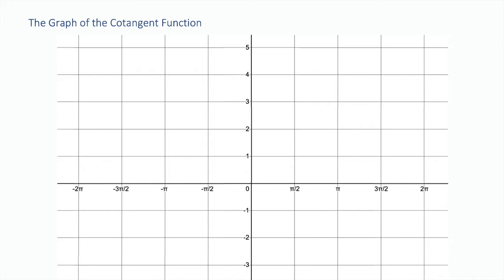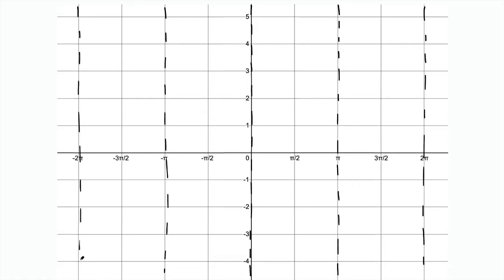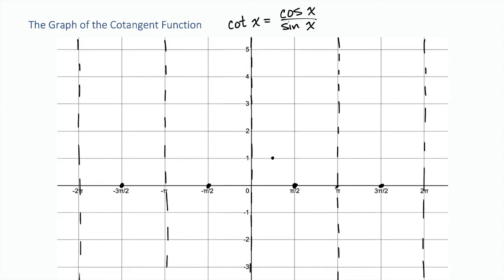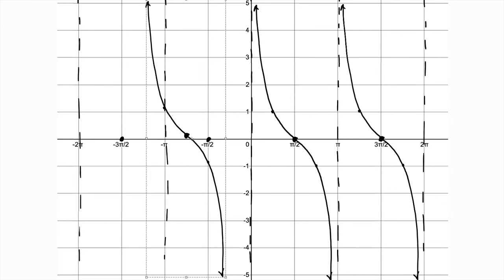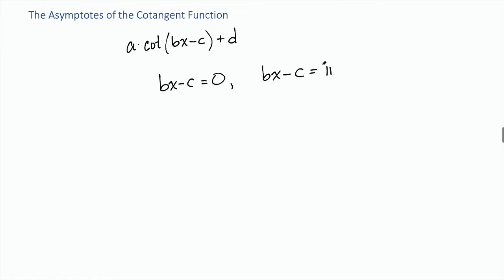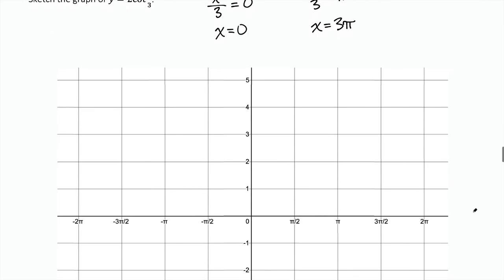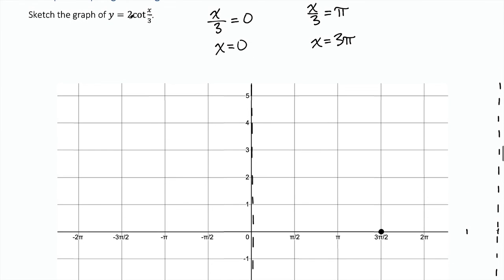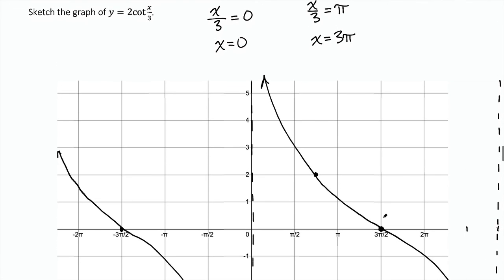The Graph of the Cotangent Function w/ Example